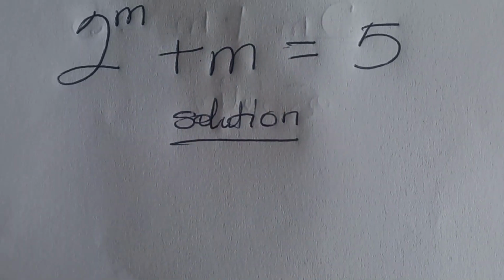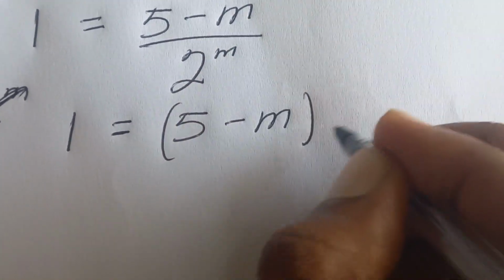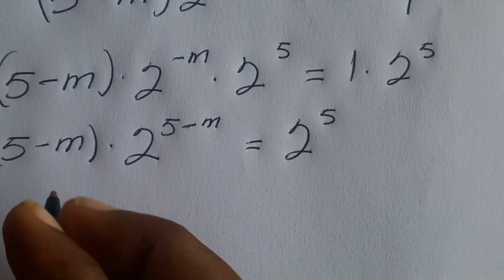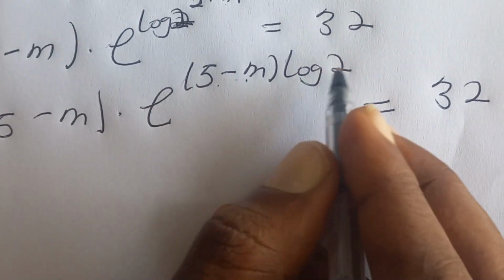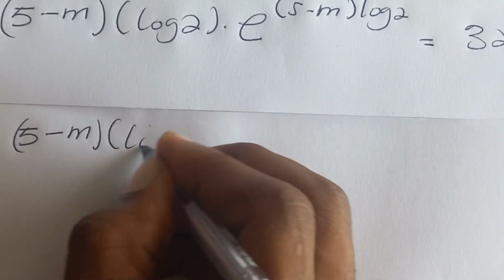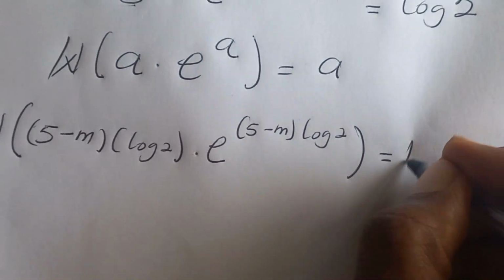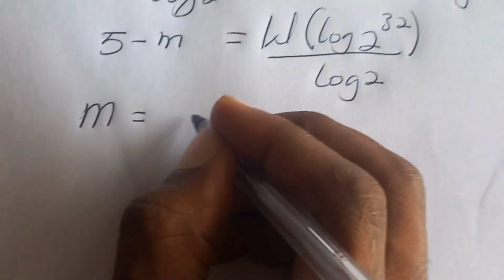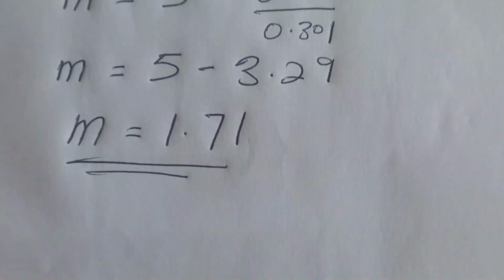Solving a 'Harvard' University entrance exam | Find X?